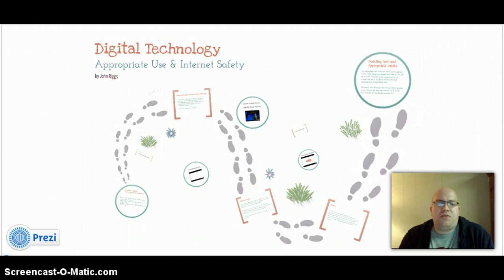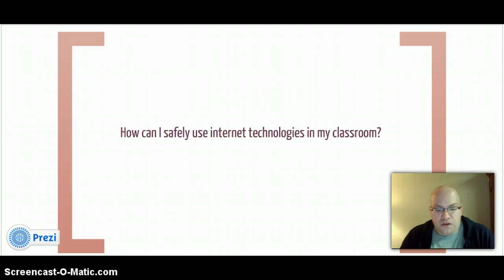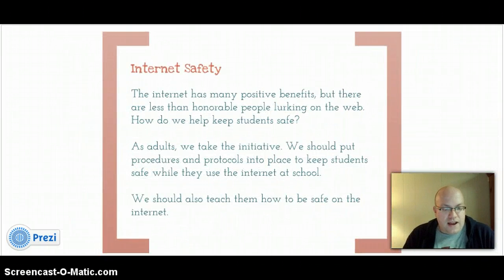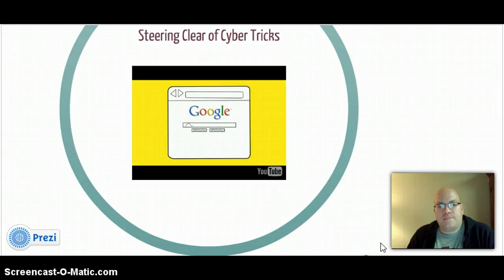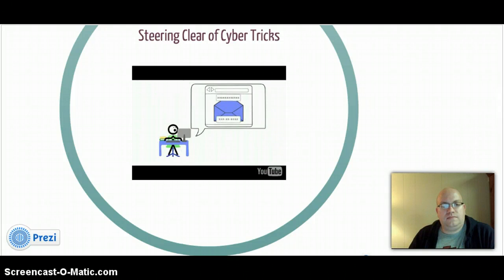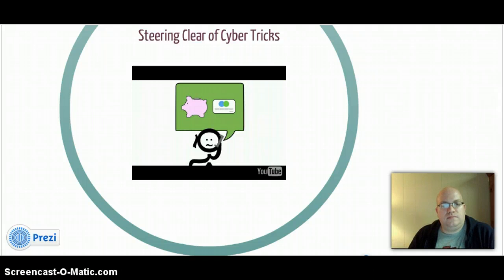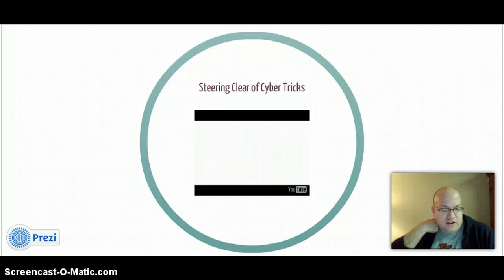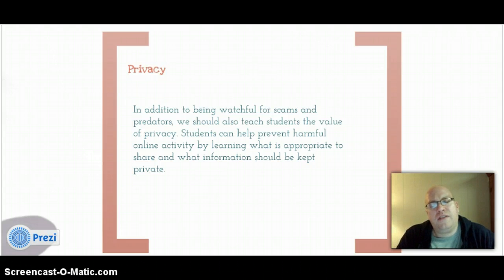Digital Technology in the Classroom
A brief look at the appropriate use of digital technologies and internet safety.